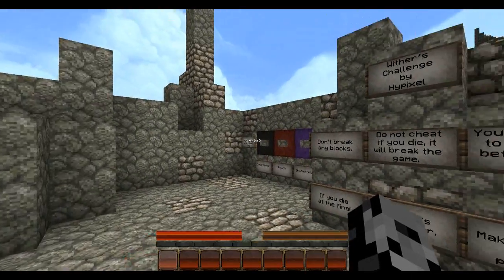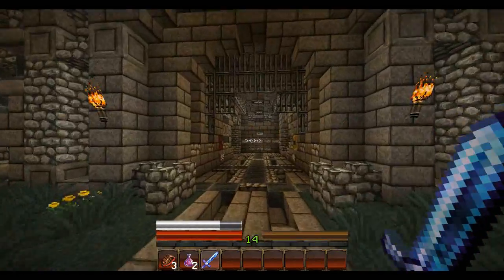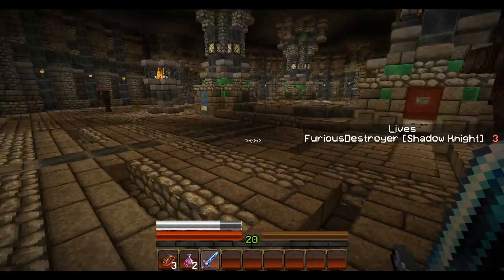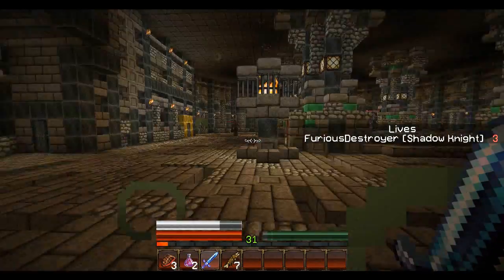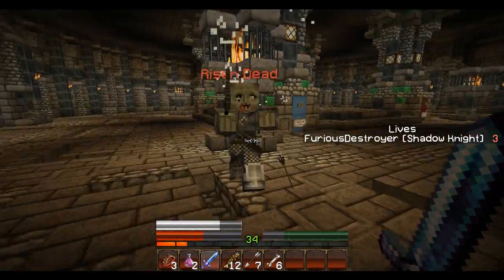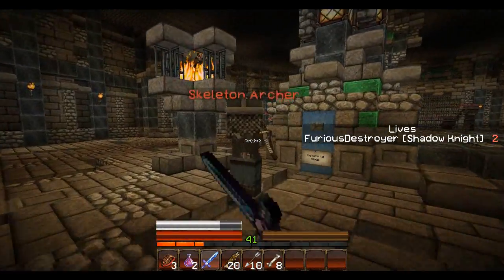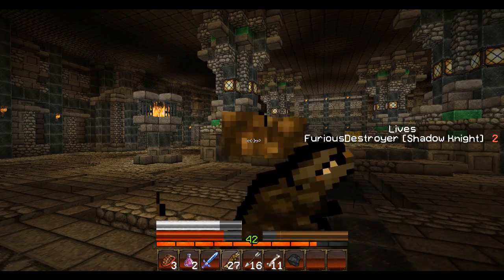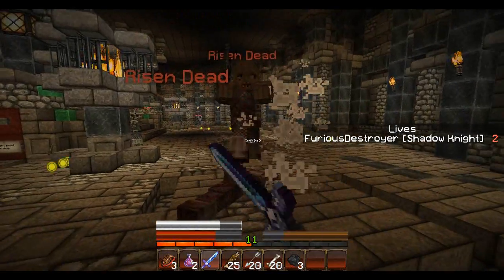Minecraft: Wither's Challenge - Part 1 - Wave 1 - Adventure Map/Mini-Game